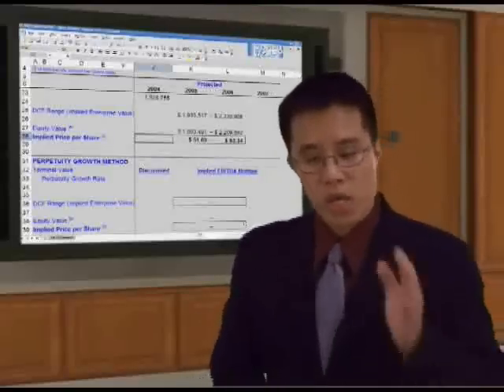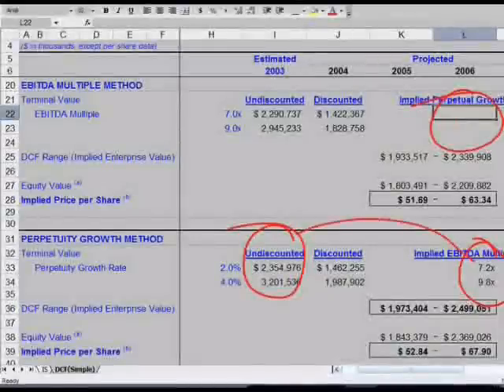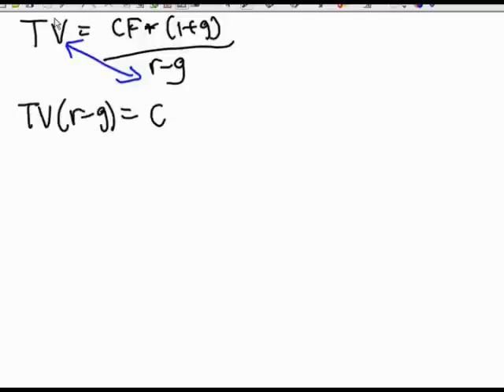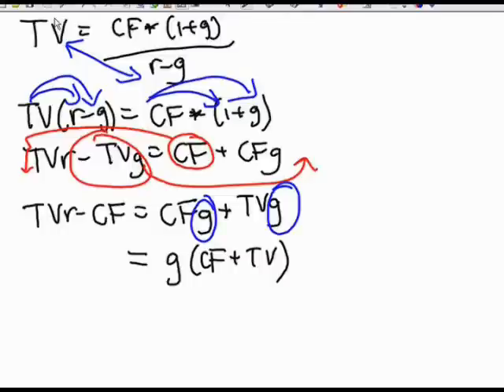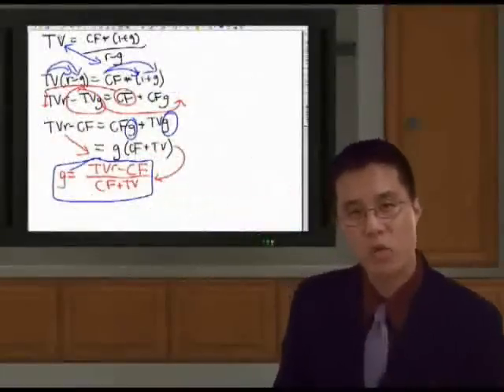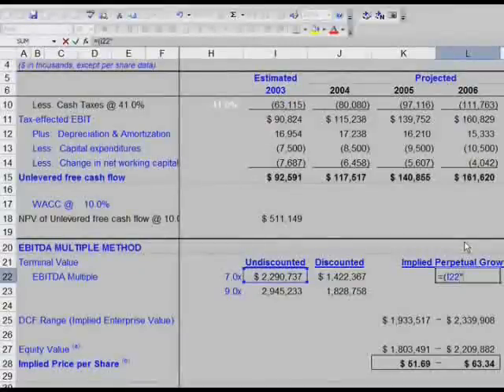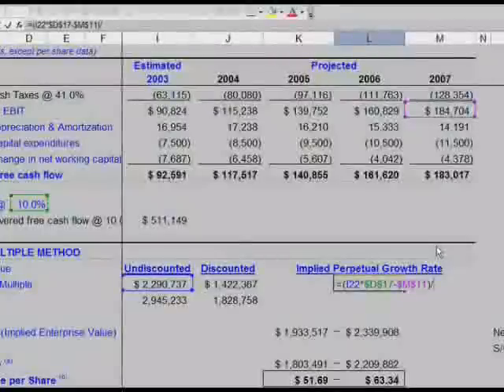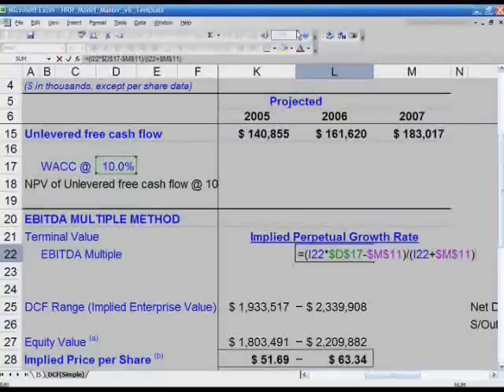WST: 7.4 Basic Financial Modeling - Implied Perpetual Growth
Wall St. Training Self-Study Instructor, Hamilton Lin, CFA calculates the perpetual growth rate that the terminal value based on exit EBITDA multiples implies. This is important to calculate to verify that the final numbers make sense and is also a mental exercise in algebra.